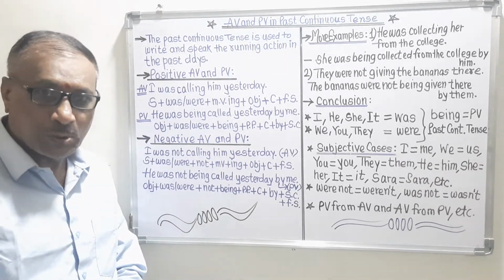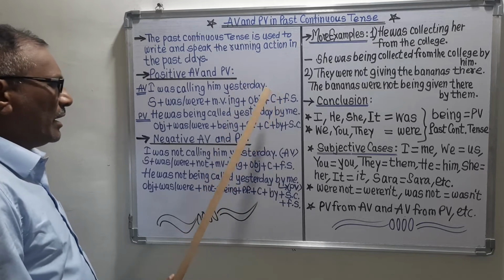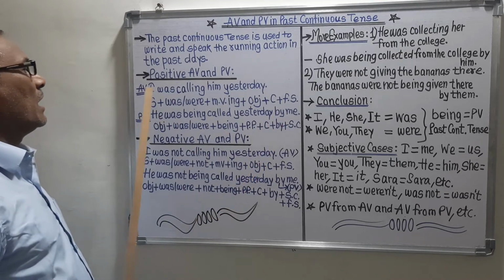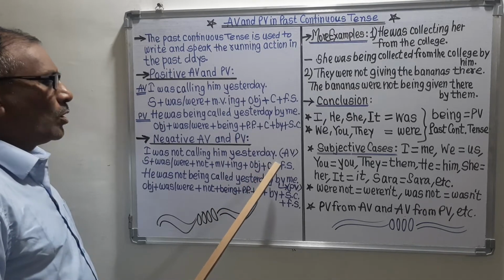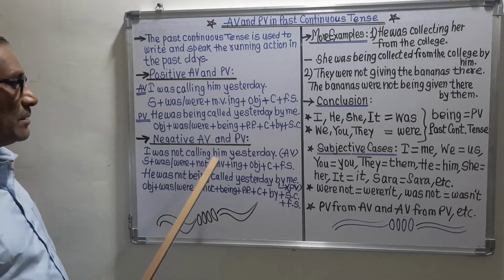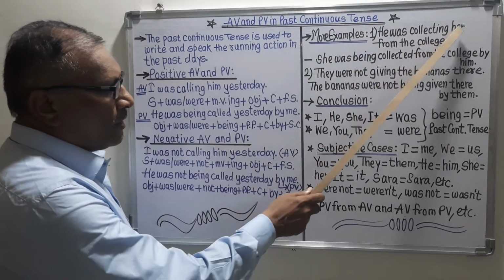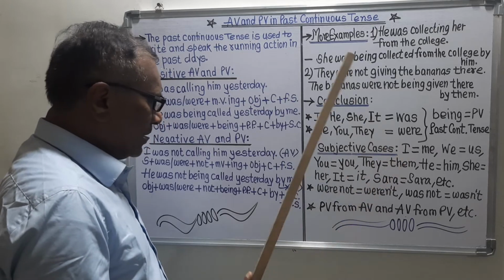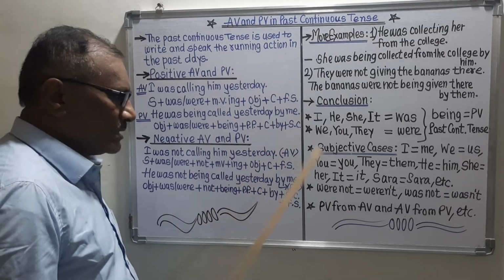475| LEARN PAST CONTINUOUS |ACTIVE PASSIVE WITH EXAMPLES |InEasyEnglish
Learn Past Continuous Tense| Active Passive Voice with Examples| In Easy English| @englishliteratureweb
This is our English Grammar Practice on Active Passive Voice with Examples. You will easily learn here to convert sentences into voices from Active Voices.
  Topics Covered:
Past Continuous Tense
Active Passive Voice with Examples
Simple Examples in Easy English
Tips to Avoid Common Mistakes
@Prof. L. B. Gayakawad's English Literature Web.
475- AV-PV in Past Continuous Tense:
  The past continuous tense is used to write and speak the running action in the past days.
  Positive AV-PV in the Past Cont. Tense:
  I was calling him yesterday.(AV)
  S+was/were+mv+ing+obj+ew+fs(AV)
  He was being called yesterday by me.(PV)
Obj+was/were+being+pp+ew+by+sc+fs(PV)
  Negative AV-PV in the Past Cont. Tense:
  I was not calling him yesterday.(AV)
S+was/were+not+mv+ing+obj+ew+fs(AV)
He was not being called yesterday by me.(PV)
Obj+was/were+not+being+pp+ew+by +s/sc+fs(PV)
More Examples :
He was collecting her from the college.
She was being collected from the college by him.
They were not giving the bananas there.
The bananas were not being given there by them.
Conclusion :
I, He, She, It=was 2) We, You, They=were 3) being in PV=Past Continuous Tense 4) I= me, We=us, You=you, They = them, He=him, She=her, It=it, Sara =Sara, the police =the police, 5) were not=weren't, was not=wasn't, 6) AV from PV and PV from AV, etc….
pastContinuousTense Active Passive Voice with Examples#EnglishExplanation#LearnEnglish EnglishCommunication Written English#SpokenEnglish#Community‎⁨@englishliteratureweb⁩